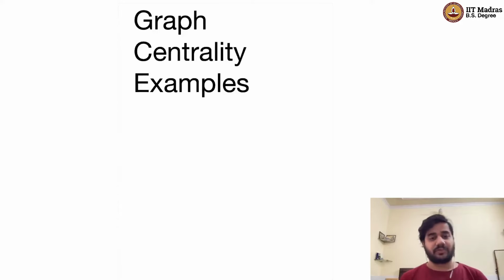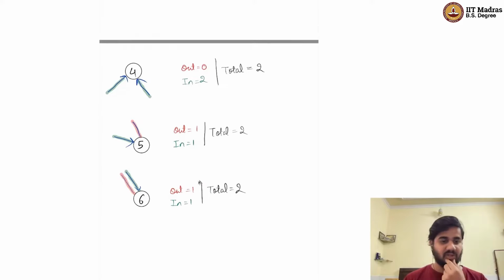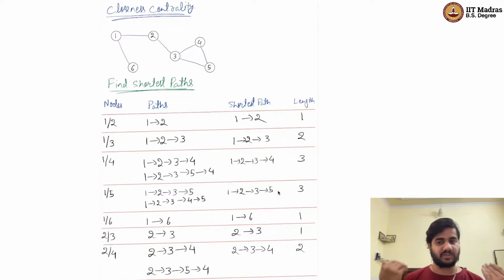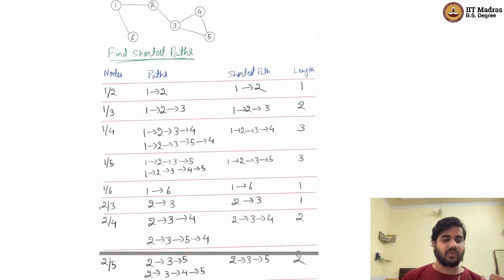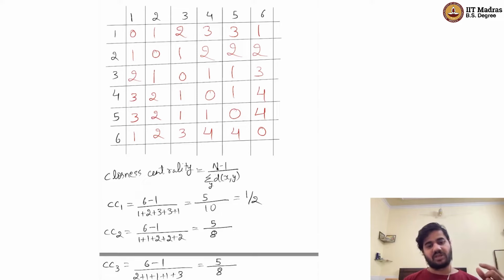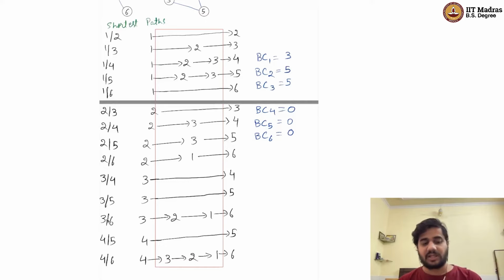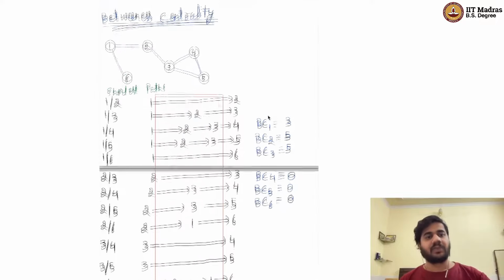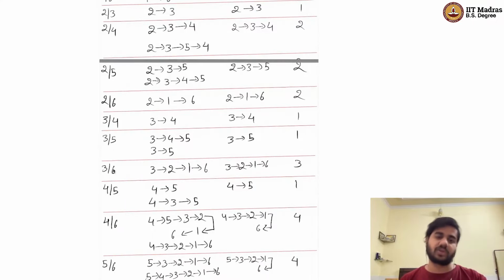W11_L3: Degree, closeness, and betweenness centrality examples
Video Overview
 This video explains and demonstrates three graph centrality measures: degree, closeness, and betweenness centrality. It details how to calculate degree centrality for directed graphs by counting in/out edges. For closeness and betweenness, it emphasizes finding all-pairs shortest paths first. The instructor applies formulas and counting methods to compute these centralities, highlighting differences for directed versus undirected graphs.